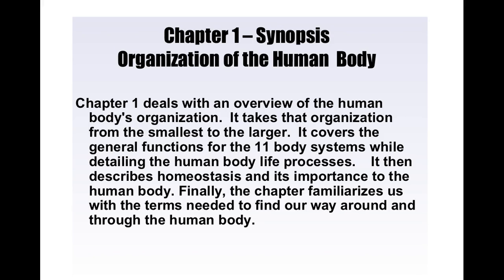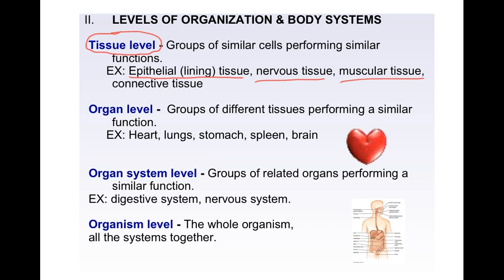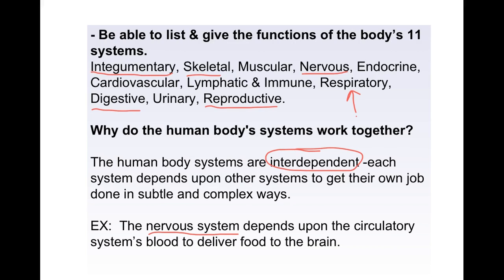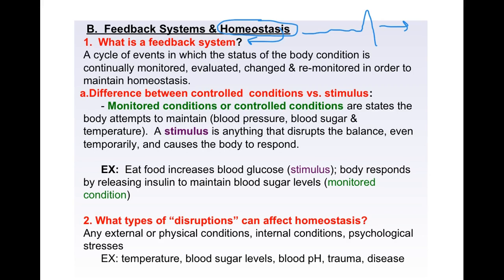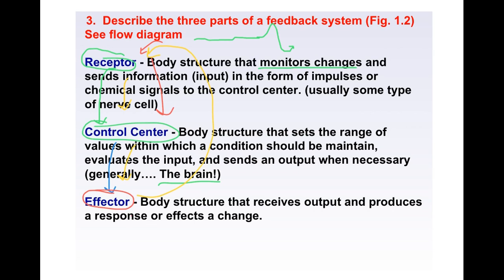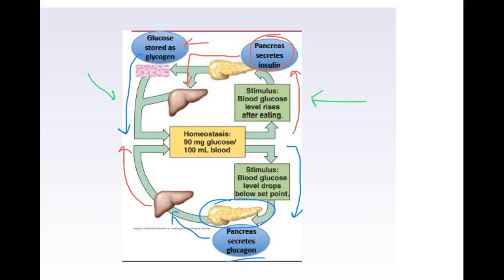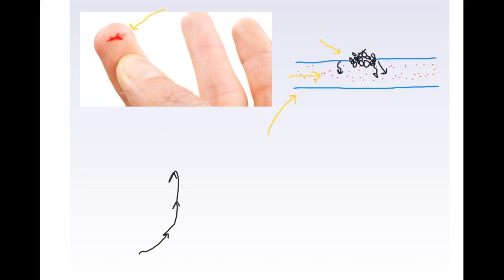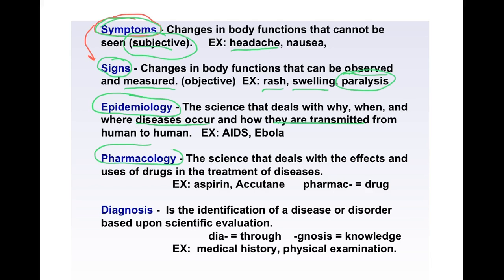TW Human Bio Unit 1 Lecture 1